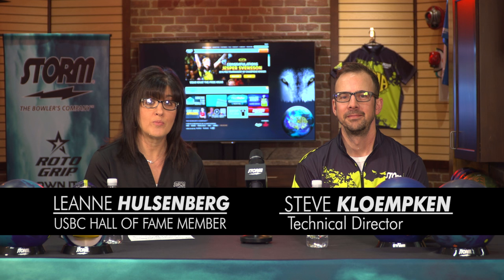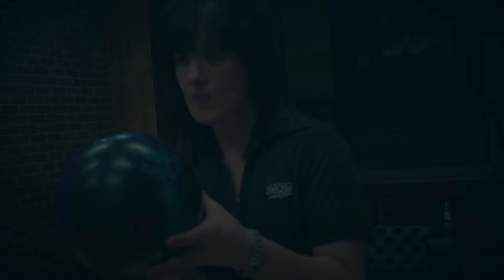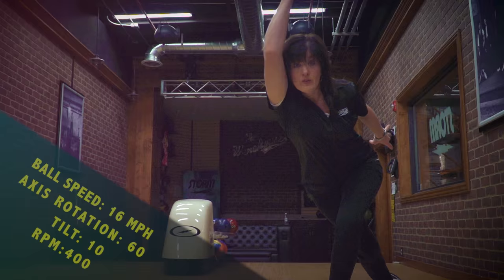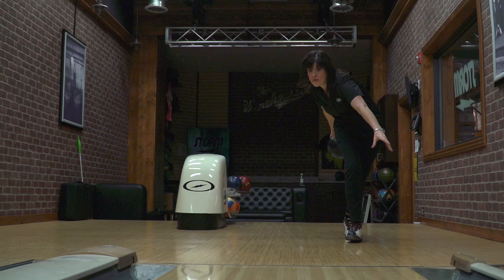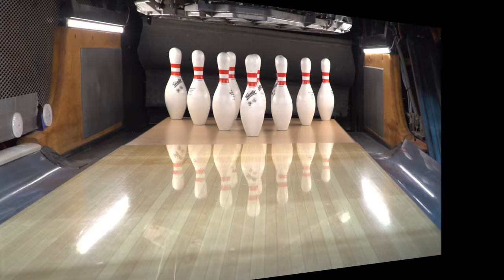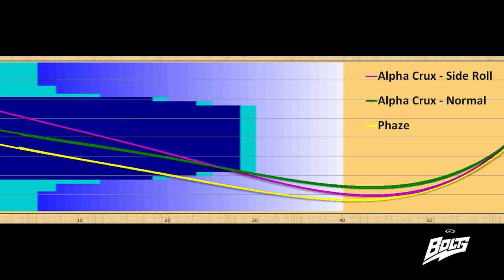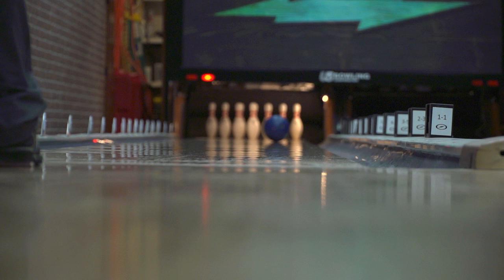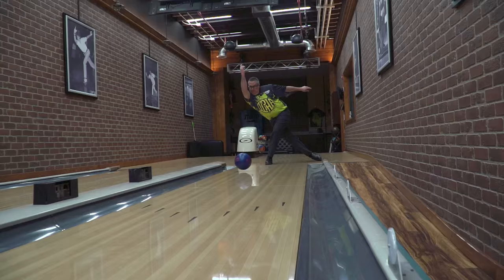Storm | Alpha Crux & Pitch Blue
Join Steve Kloempken and Leanne Hulsenberg as they discuss and demonstrate the new Alpha Crux and Pitch Blue ball releases.